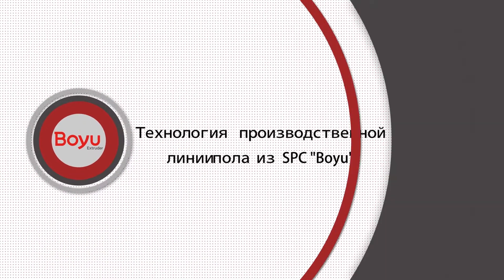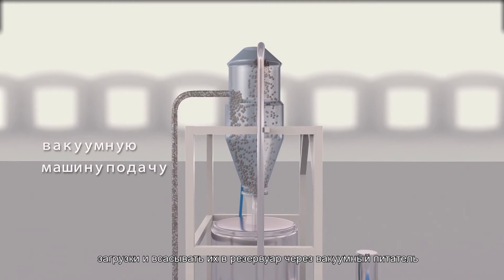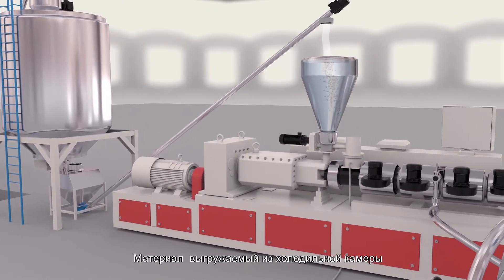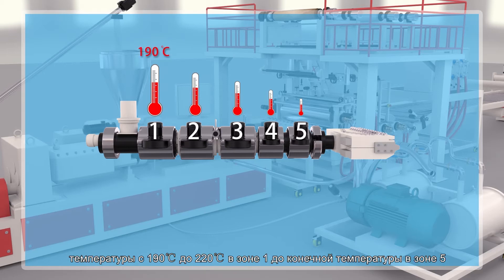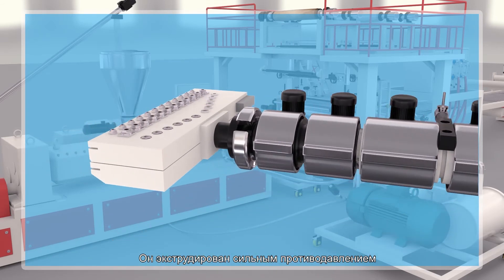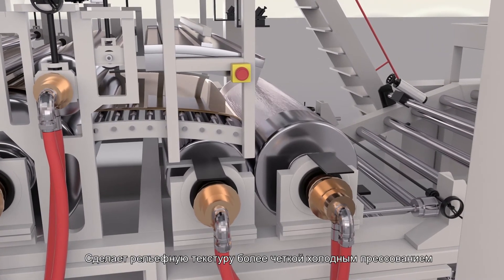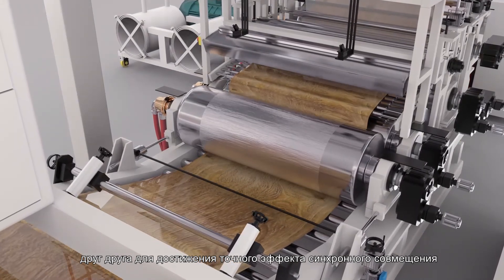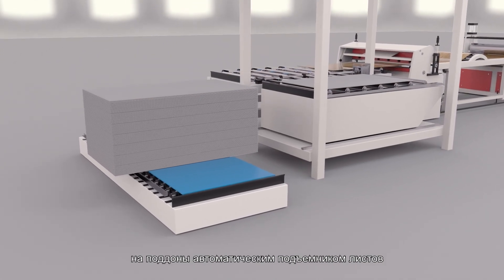Технология производственной линии пола из SPC "Boyu"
In this video, you can see the process technology of SPC Floor Production line. SPC floor production-line consists of six parts: Mixing system、Extrusion system、Calendering system、Tractor、Shearing machine and Automatic platen machine.

Advantages：
● large extrusion volume
● good stability